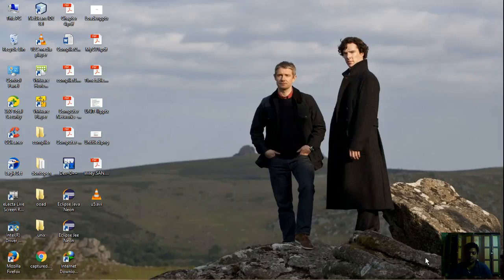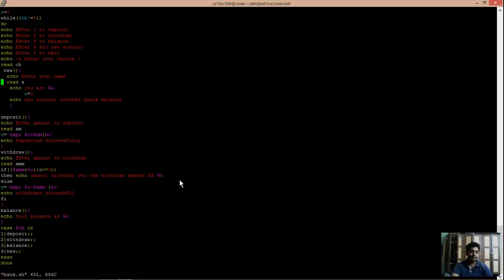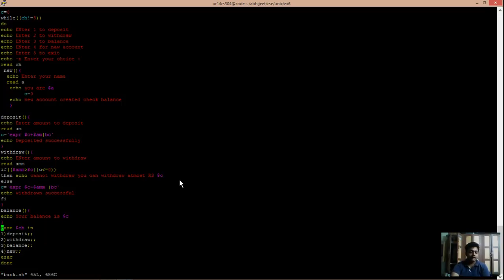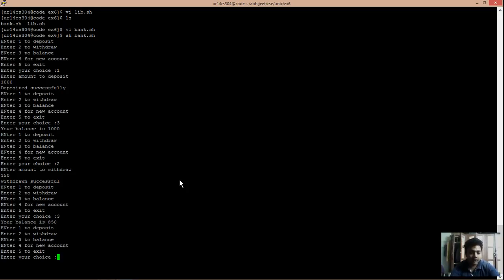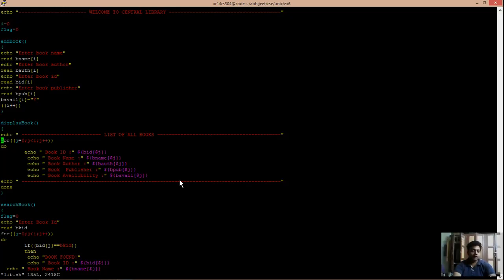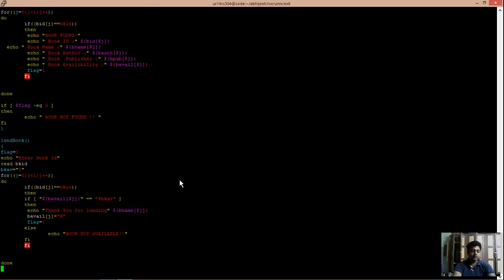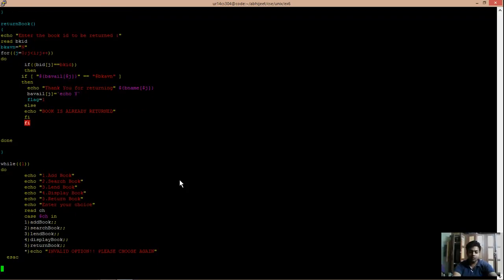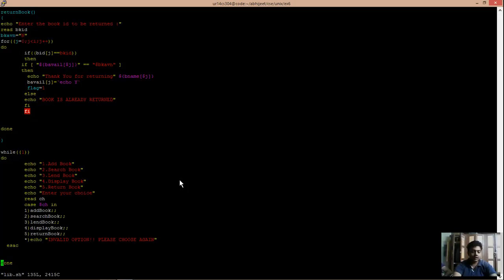unix lab 6